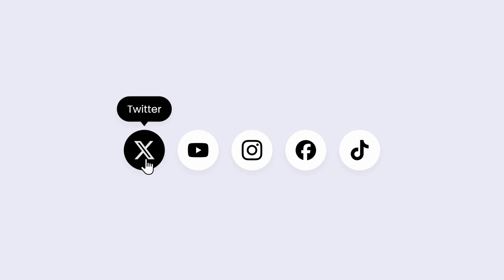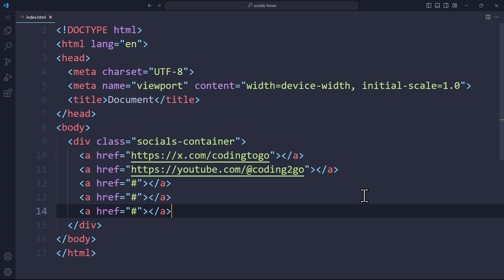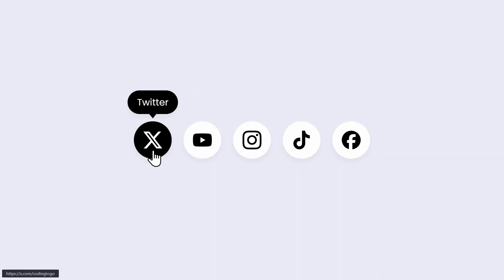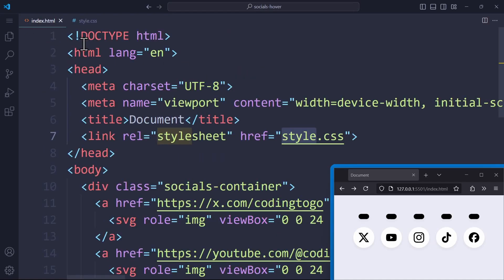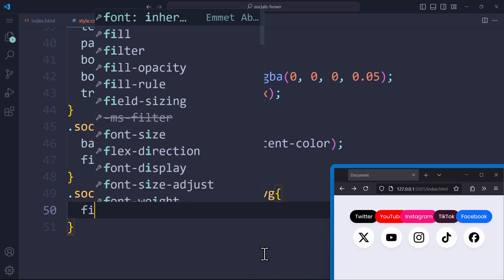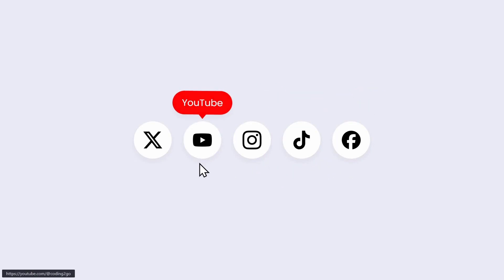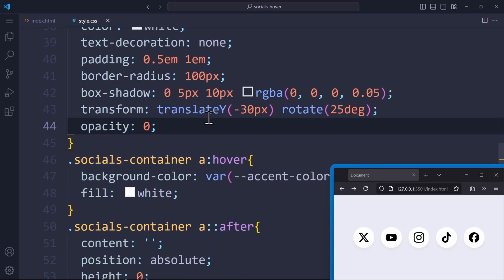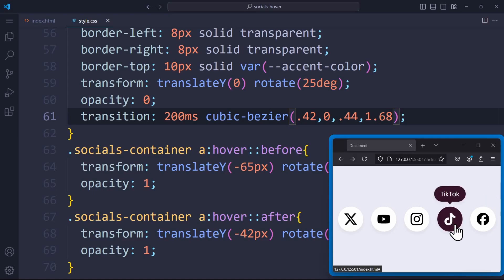Tooltip Hover Transition for Social Media Icons HTML & CSS Tutorial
Create Tooltip Transitions with CSS ONLY! | Animated Socials Section with HTML and CSS - Source Code

Create Amazing Animations / Hover Effects for your social media icons and social media buttons with HTML and CSS. Learn how to use the transition property with an interactive example of how to create social media links with CSS for your YouTube, TikTok, Instagram, X and Facebook Accounts. Using the pseudo-elements ::before and ::after, css transitions, the cubic-bezier function, the css attr function in the content property as well as the data dash syntax you are going to learn modern css tricks to animate these social media icons.

BEGINNERS START HERE:
👉 Learn HTML & CSS with our 7 Day Web Developer Bootcamp:

Host Your Own Website with our Trusted Partner Hostinger:
✌️ And get a huge discount with our code: CODING2GO
(We deploy all of our websites with Hostinger)

✔ html, css only
✔ css solution without javascript
✔ social media buttons animation
✔ social media buttons transition
✔ social media buttons hover effect
✔ social media icons hover transition
✔ youtube link hover transition
✔ Instragram Link Animation css
✔ HTML and CSS advanced tutorial
✔ cubic-bezier() css
✔ css transition-timing-function explained
✔ hover animation for social media links
✔ animated socials css hover
✔ pseudo-elements ::before and ::after
✔ css before after
✔ css attr() function
✔ Get HTML data in css
✔ how to change the color of svg icons in css
✔ darkmode social media icons